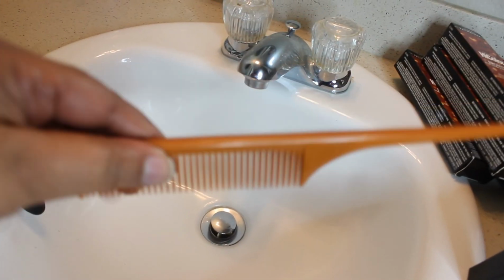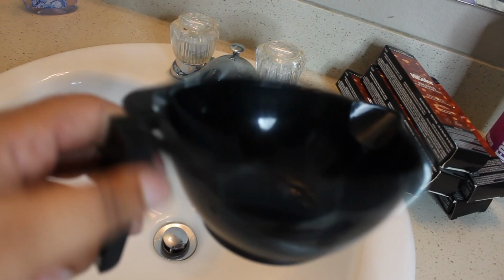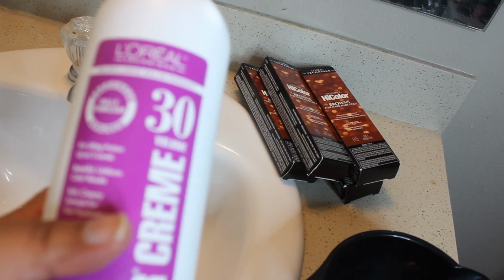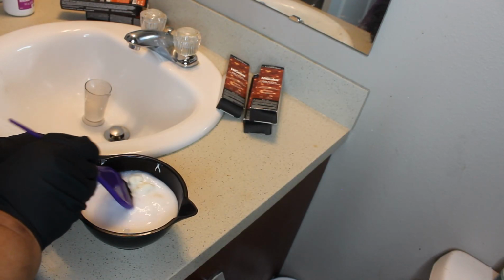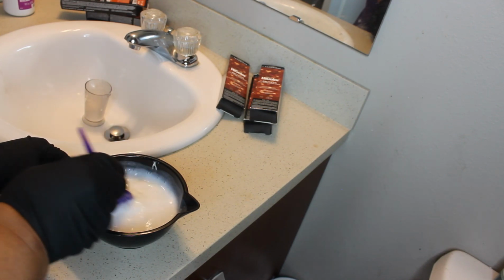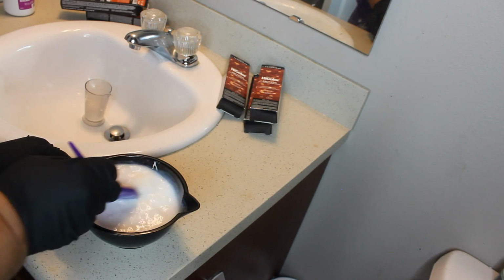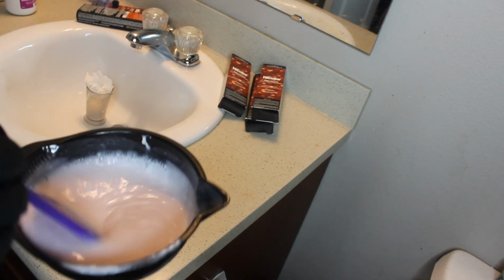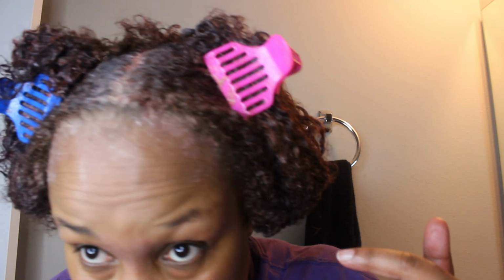I Dyed My Natural Hair Auburn Using Loreal HiColor! | NaturalBoss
Well I dyed my hair again.  This isn't what I expected but it looks ok.  Enjoy!

Dye that was used:
Loreal HiColor in Soft Auburn (I used 3)
Loreal Volume 30 Developer